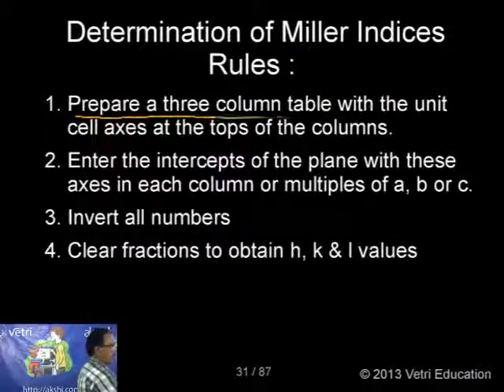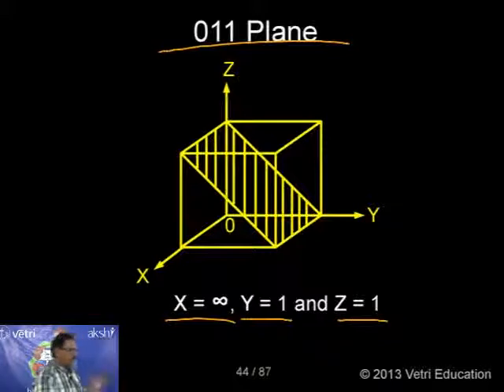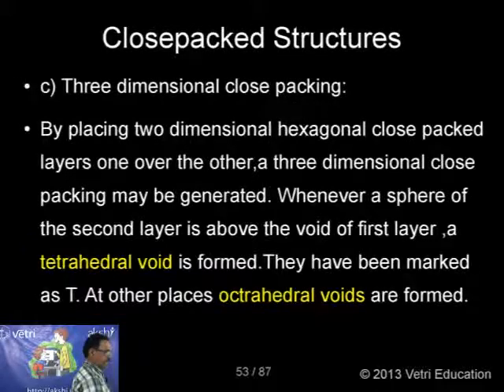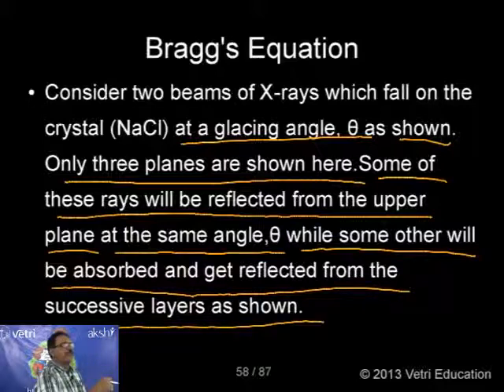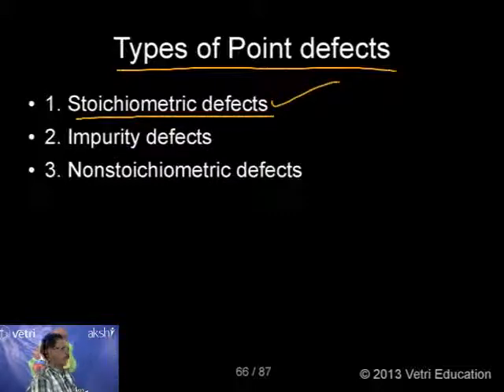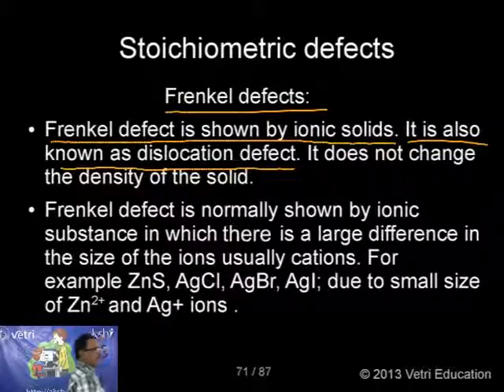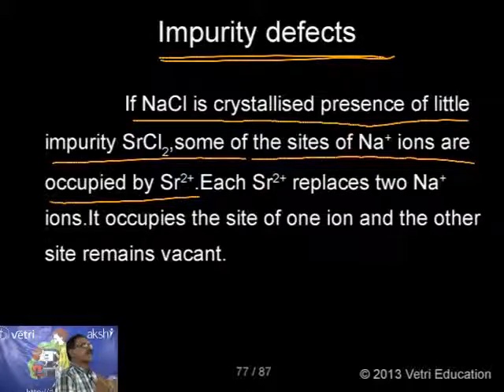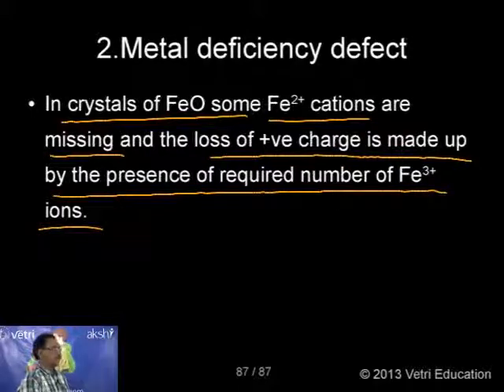Solid state Part 2